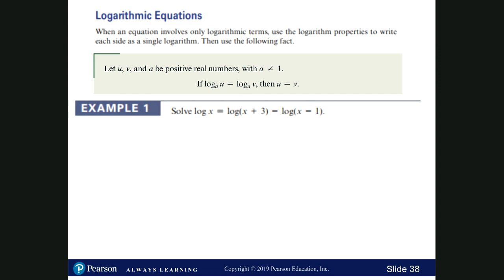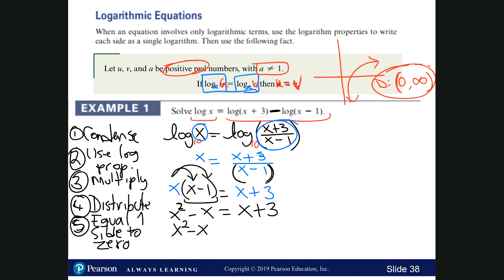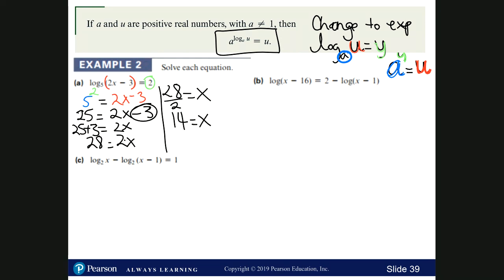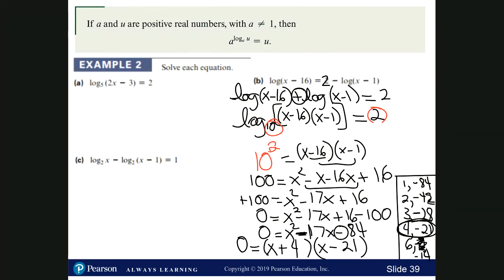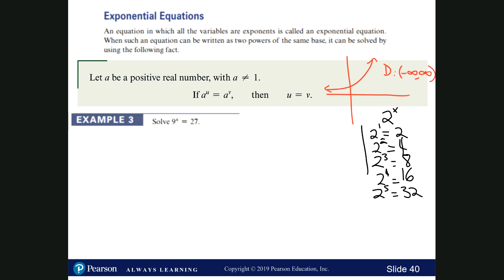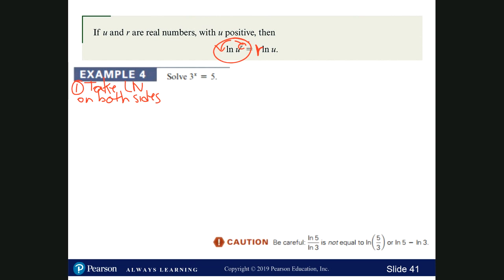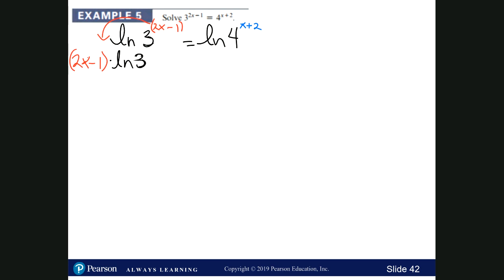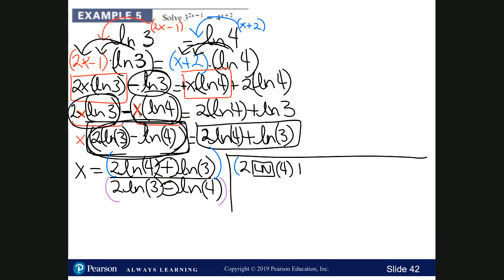Math 1324 Section 4.4 Examples 1-6